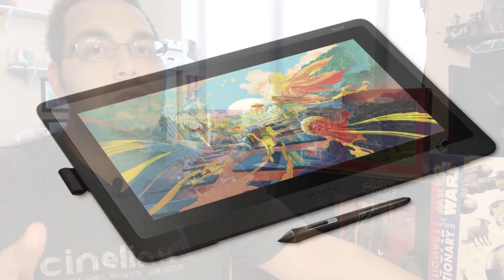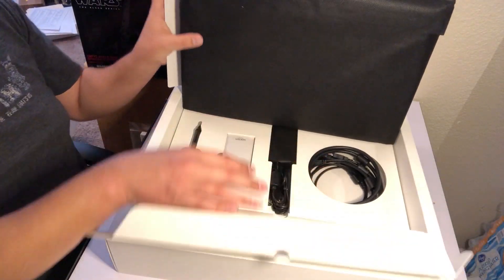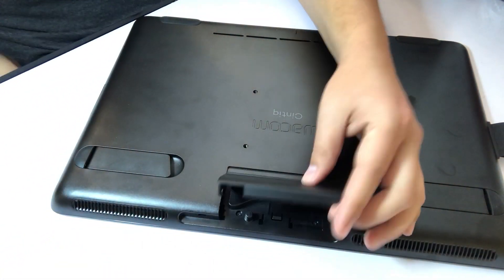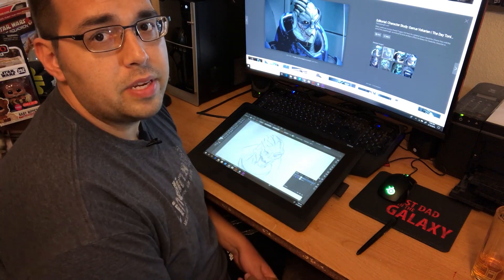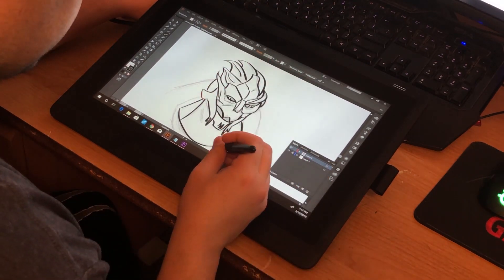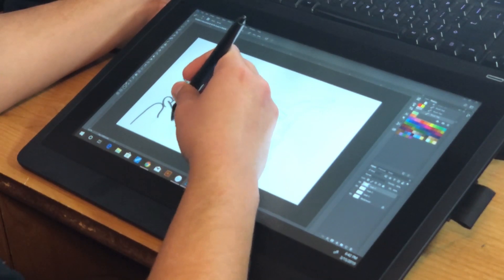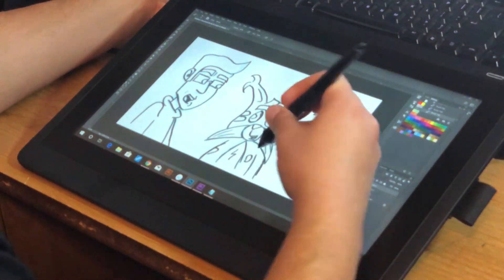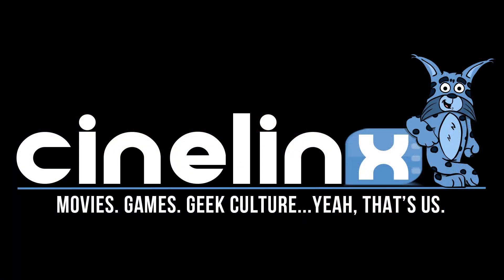Wacom Cintiq 16 Review (Cinelinx)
We take a look at Wacom's new drawing display/tablet, the Cintiq 16, which looks to bring all the benefits of Wacom's quality at a more consumer friendly price.

Wanna share your Cinelinx love/support?